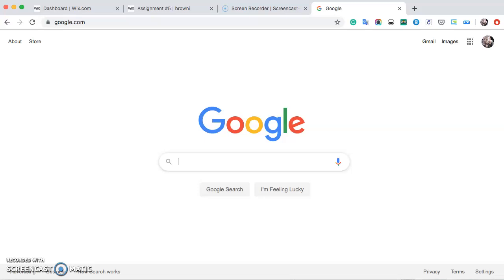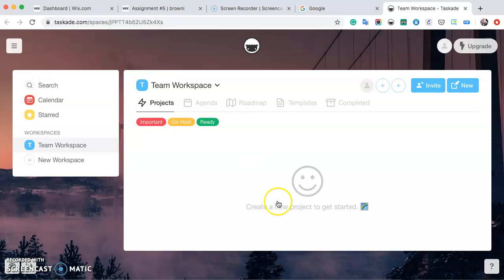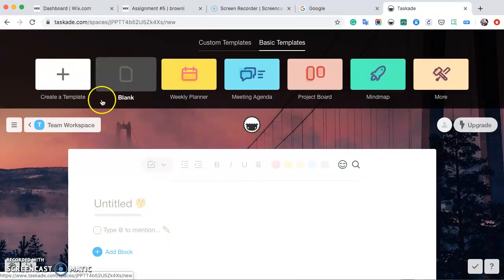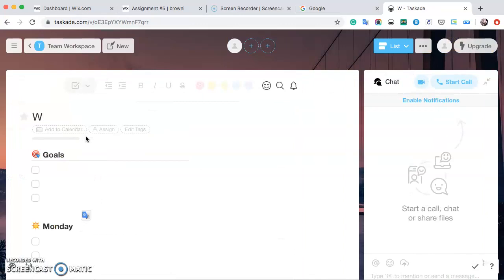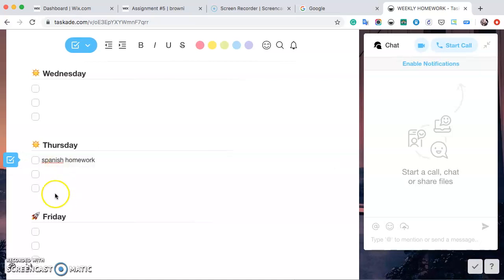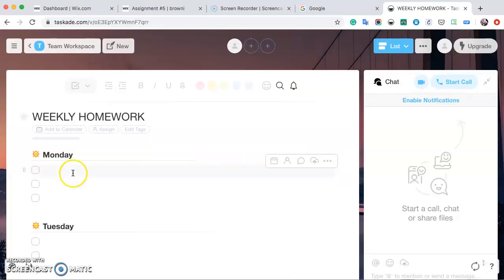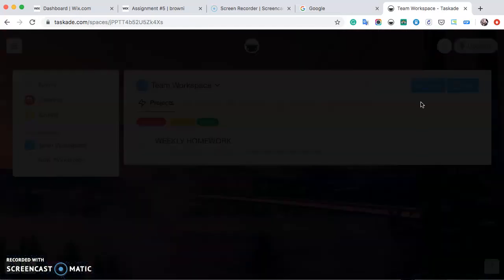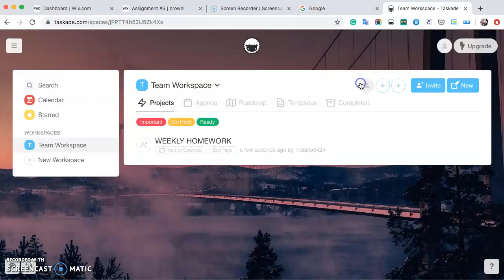how to use the taskade extension on google chrome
basic use of taskade